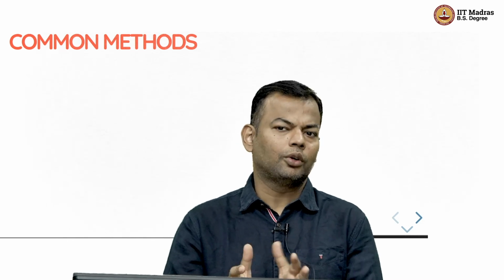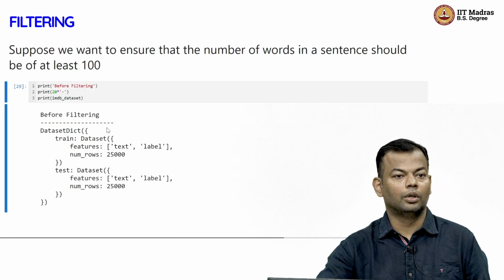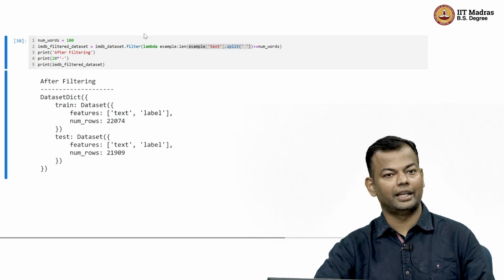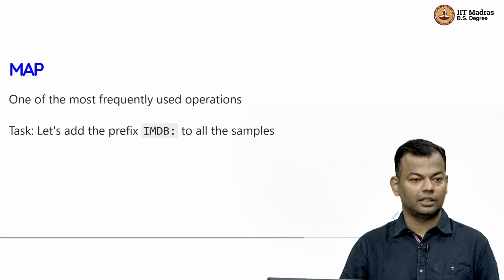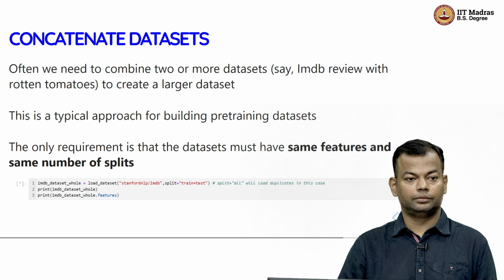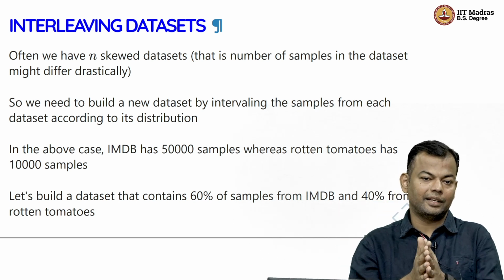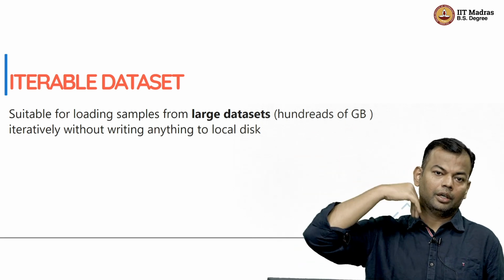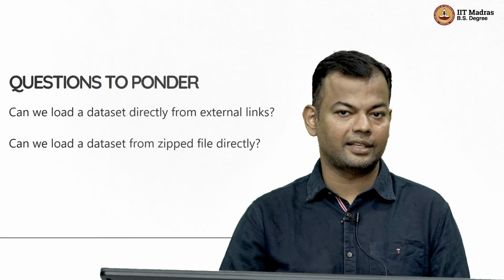L5: Common methods filter, map, stream & combine datasets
Video Overview
This lecture covers essential and practical methods within the Hugging Face Datasets library for handling and preparing data in large scale machine learning and deep learning projects. You will learn how to filter datasets using specific conditions such as text length apply transformations across entire datasets in parallel and combine multiple datasets using concatenation and interleaving. We will also discuss how to use iterable datasets for on the fly loading and processing of large datasets which allows efficient streaming and real time data transformation. This session includes practical examples and exercises to help you confidently apply these methods in your projects and research workflows.